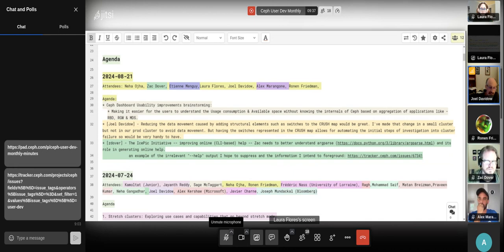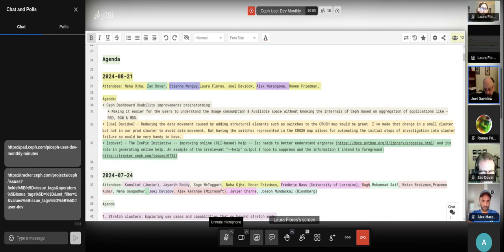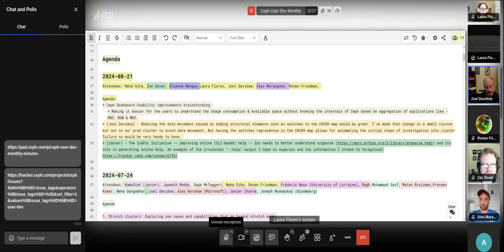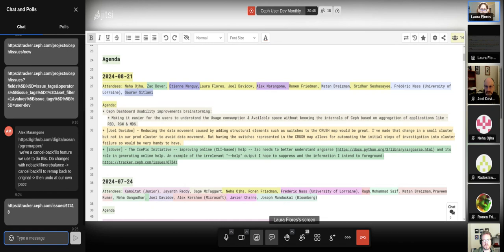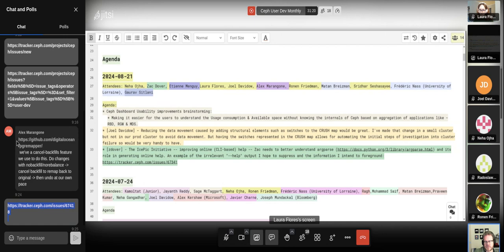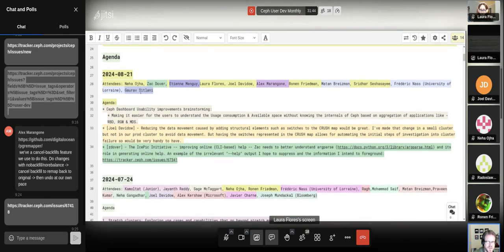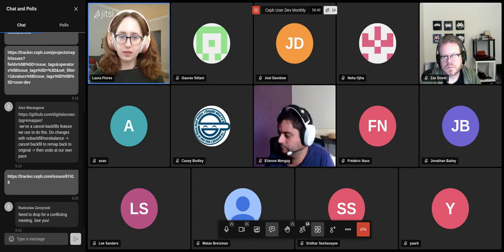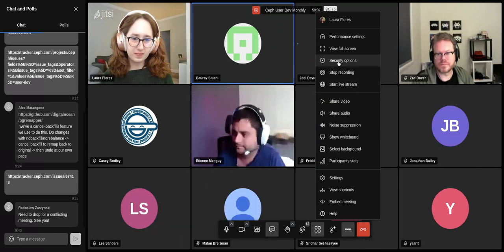Ceph User + Dev Monthly Meeting 2024-08-21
Ceph User + Developer Monthly Meeting – a virtual platform that has long been in our community for encouraging discussion and collaboration between users and developers. The overarching goal of these meetings is to elicit feedback from the users, companies, and organizations who use Ceph in their production environments.